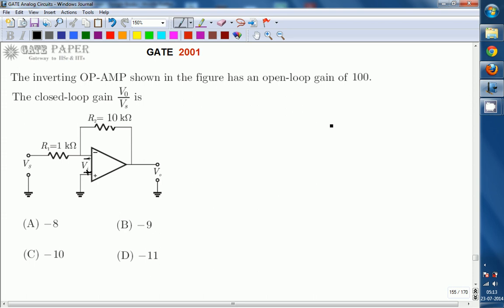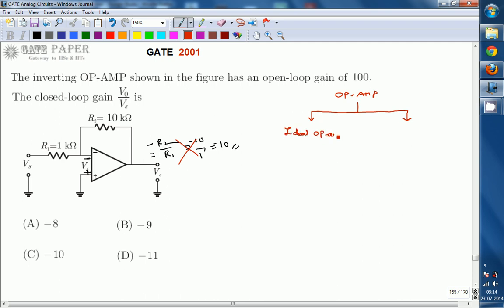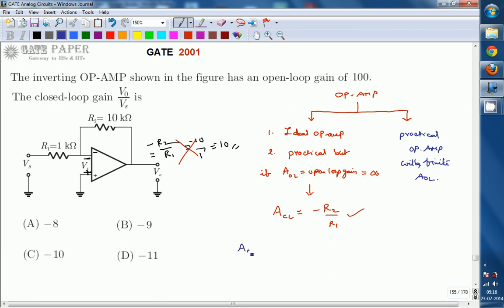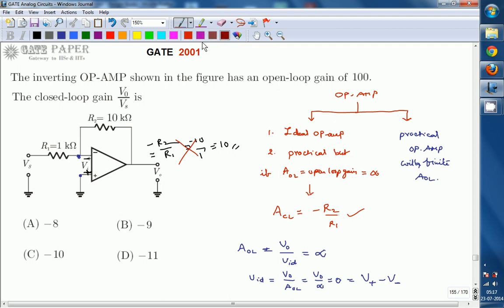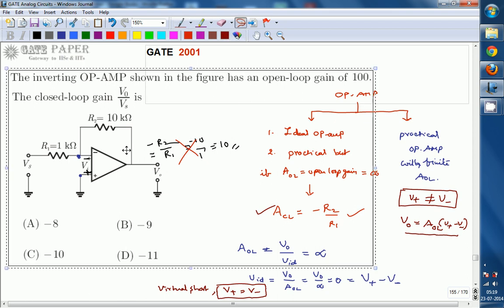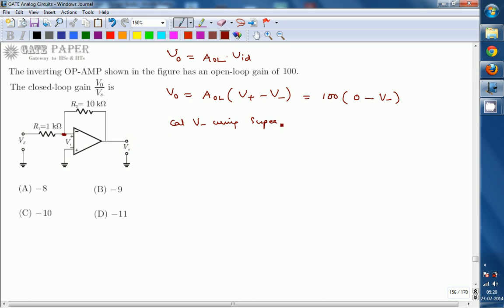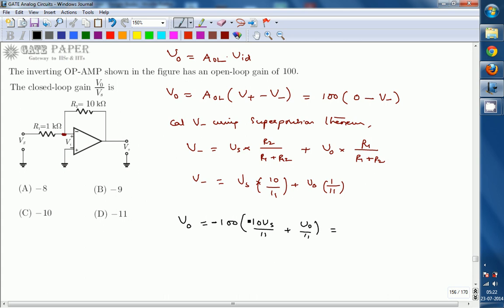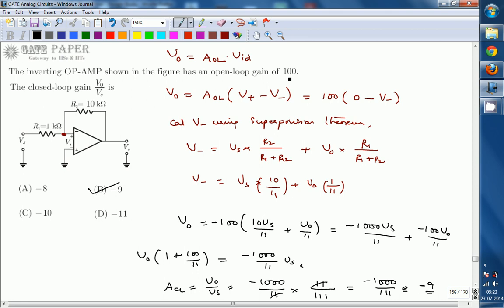GATE 2001 ECE Gain of practical inverting mode OP AMP with finite open loop gain of 100